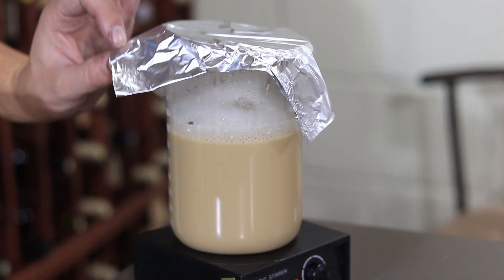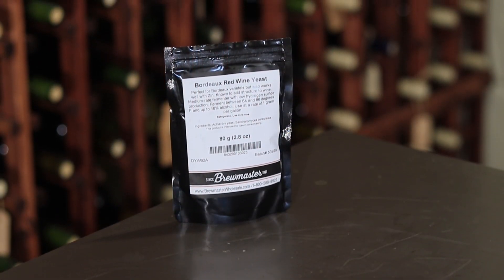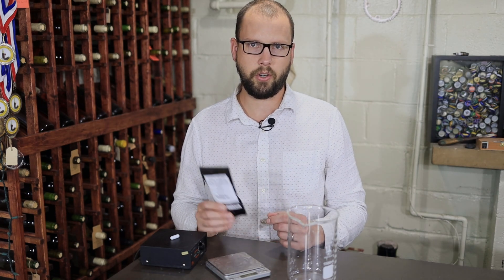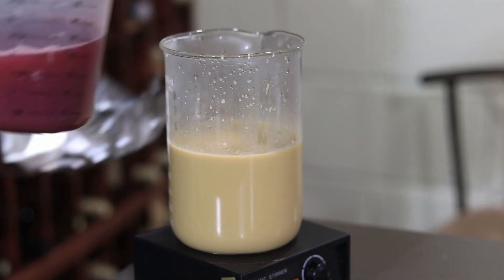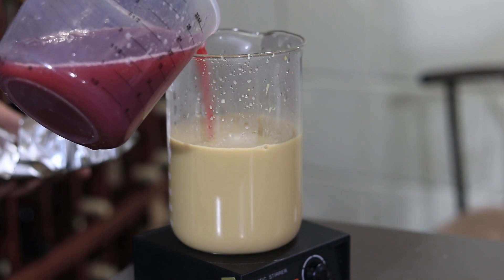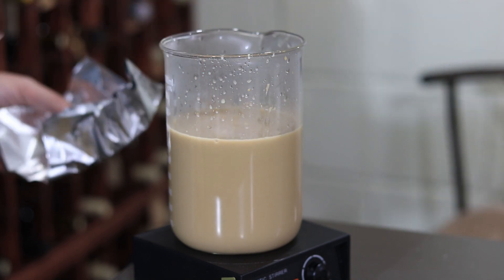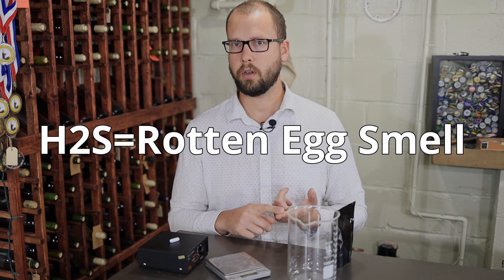Making a Better Yeast Starter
Stir Plate

Beaker Set

A good powerful yeast starter is a great way to ensure a successful start to the fermentation.  In this video, we will discuss how to make a great yeast starter to get your wine must going more reliably.  This yeast starter is being made for a blend of Chancellor and Marquette red wine grapes.  I chose BDX yeast because of its good and slow fermentation tempo, low hydrogen sulfide production and low VA production.